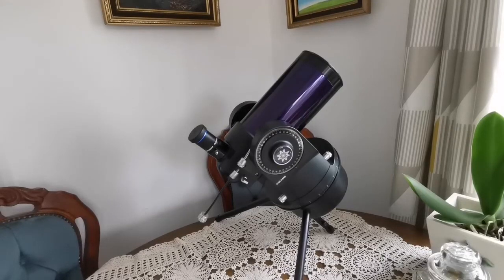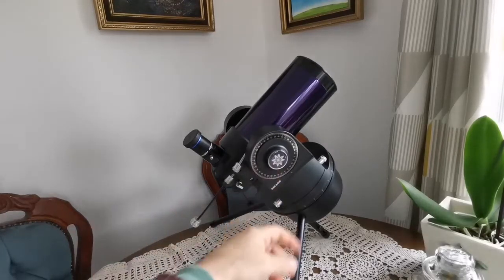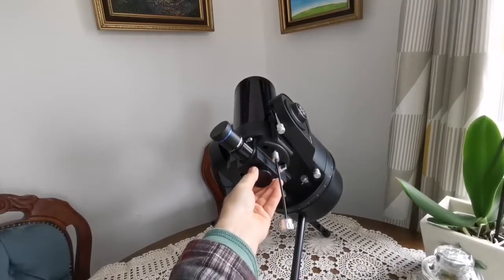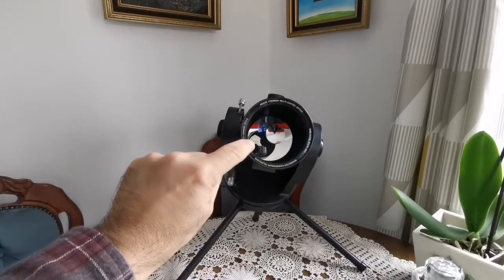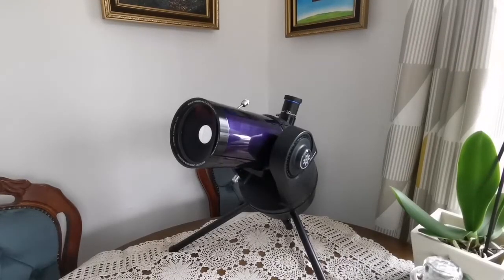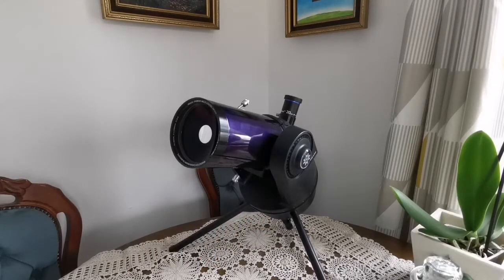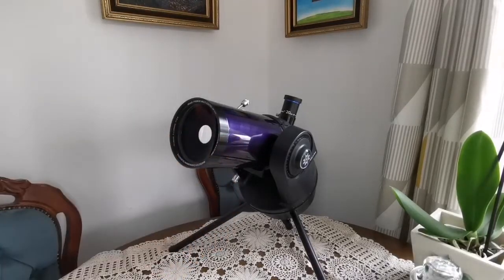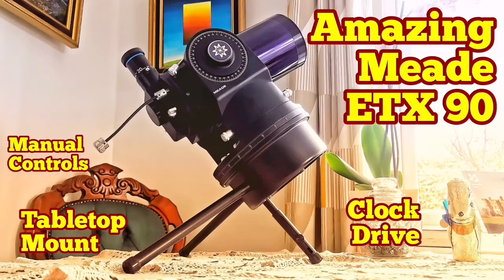Amazing Meade ETX 90 Tabletop Mount Maksutov Telescope